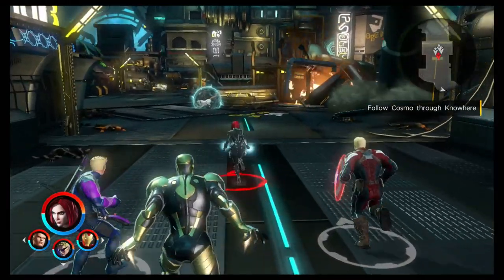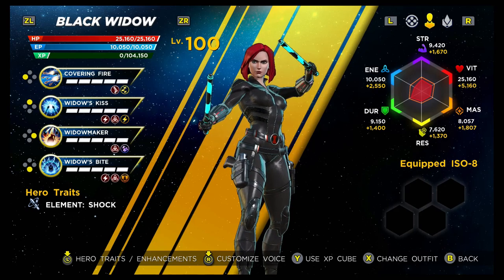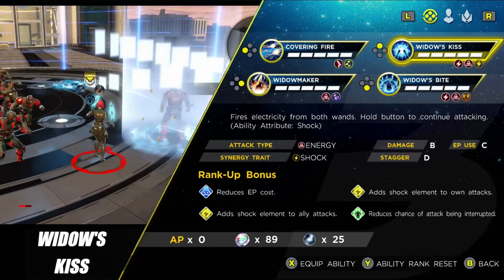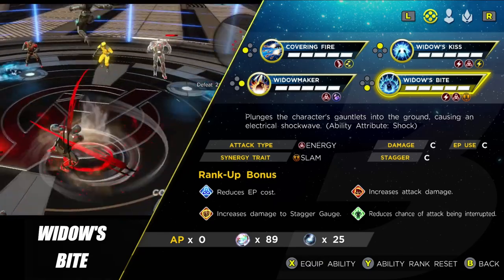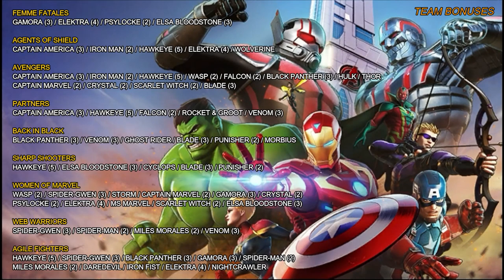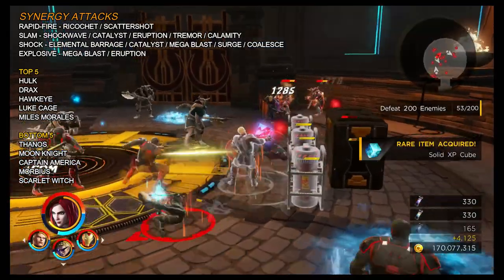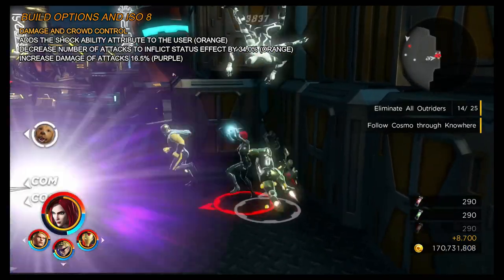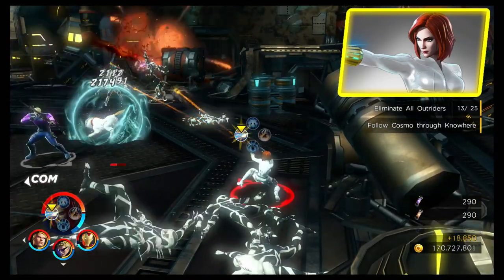Black Widow Beginners Guide - Marvel Ultimate Alliance 3 (MUA3)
Beginners Guide to Black Widow in Marvel Ultimate Alliance 3 for the Nintendo Switch.